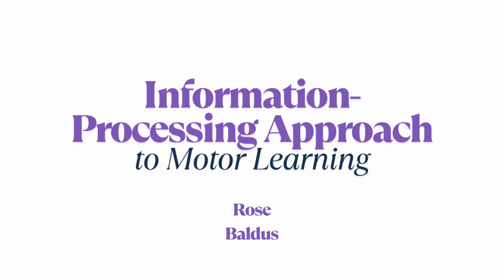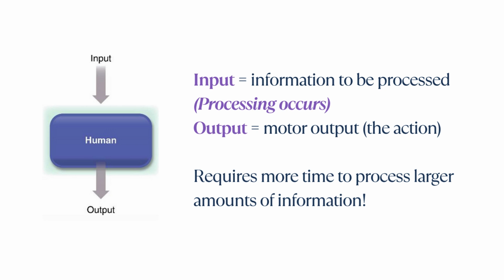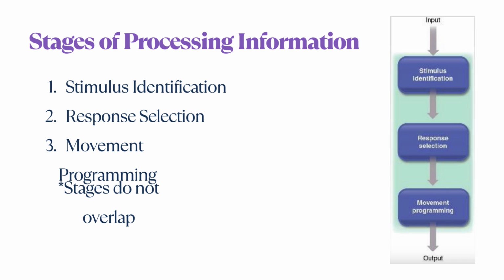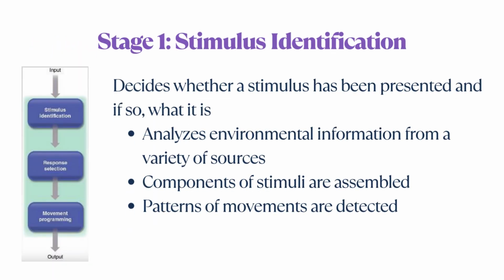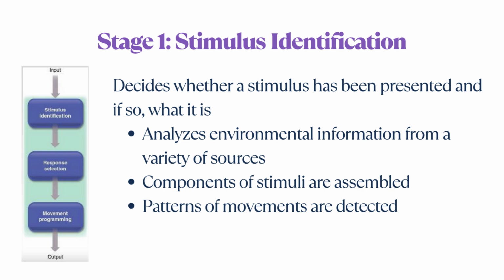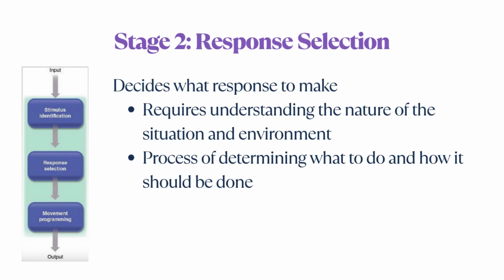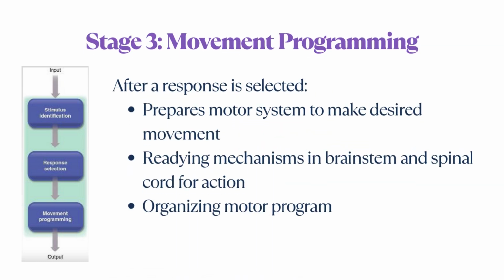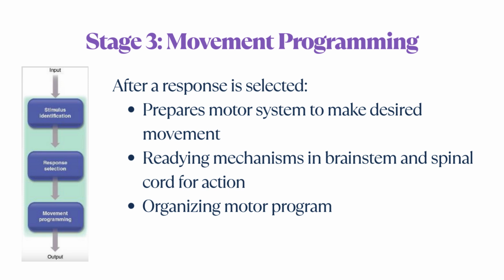Information Processing Approach to Motor Learning